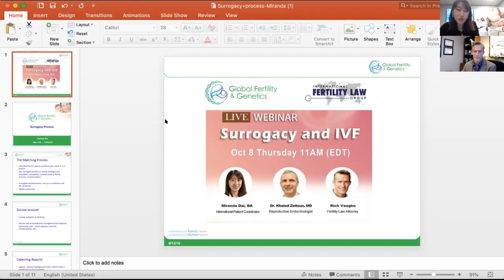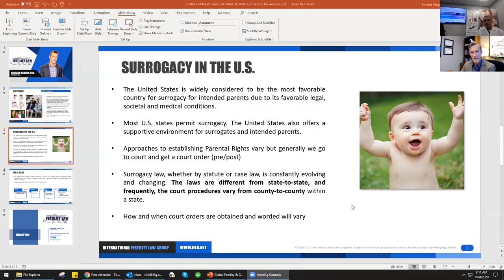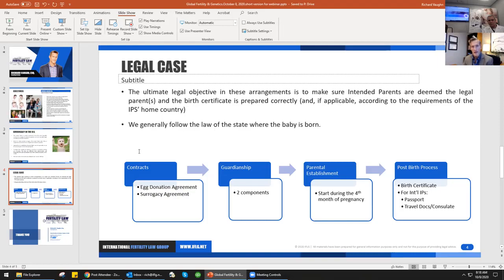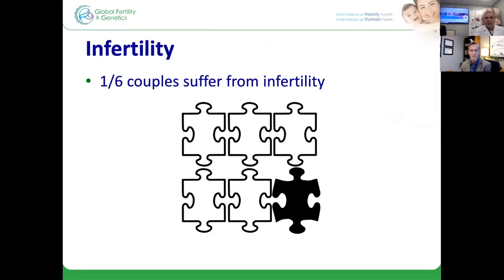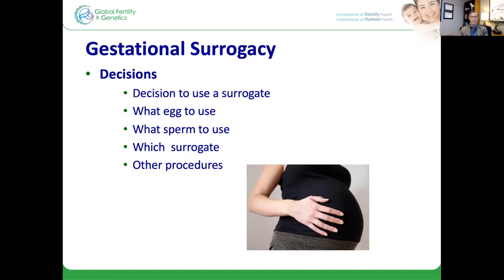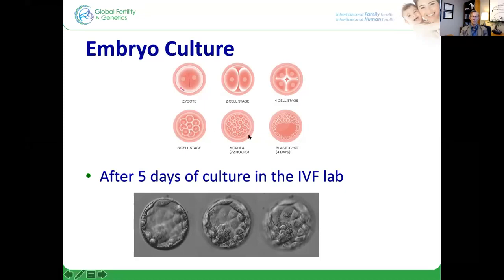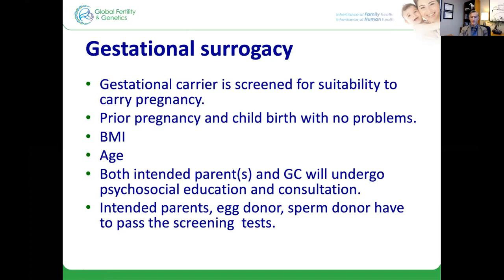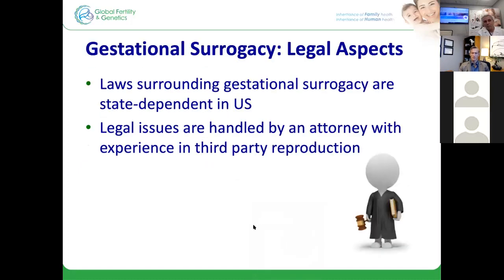Fertility 101 - Surrogacy & IVF with IFLG and Global Fertility & Genetics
Watch the highlights from our Fertility 101 and Surrogacy & IVF webinar that International Fertility Law Group Attorney Rich Vaughn participated in with Global Fertility & Genetics Reproductive Endocrinologist Dr. Khaled Zeitoun, and International Patient Coordinator Miranda Dai.